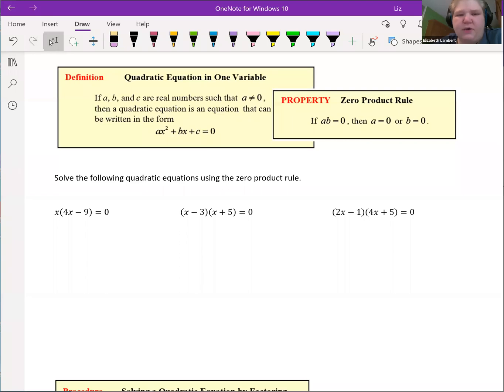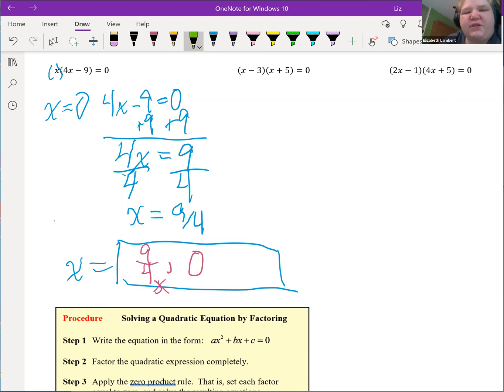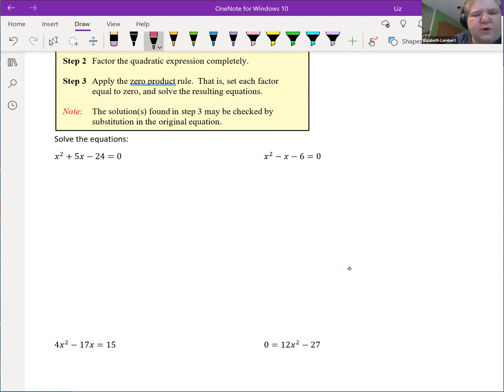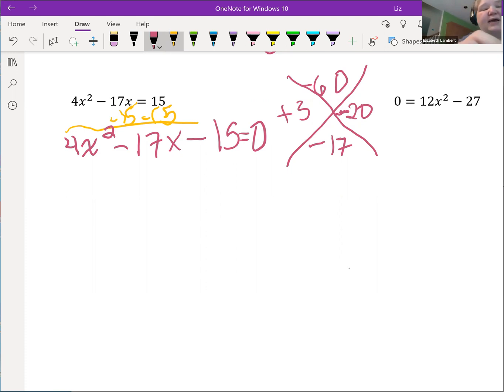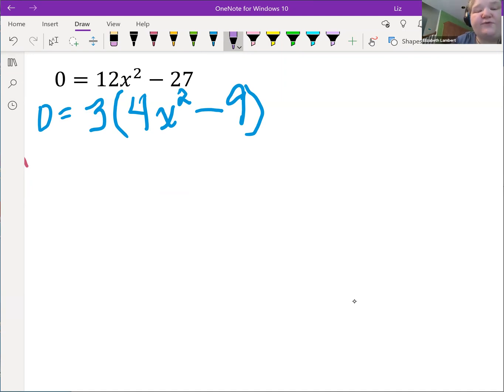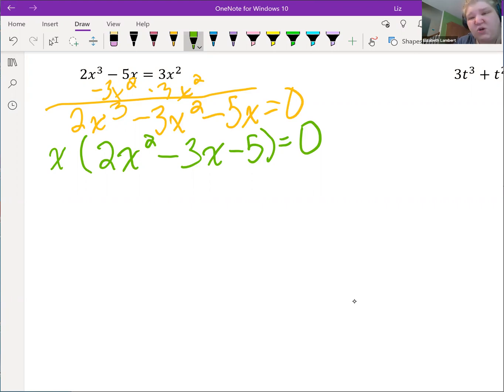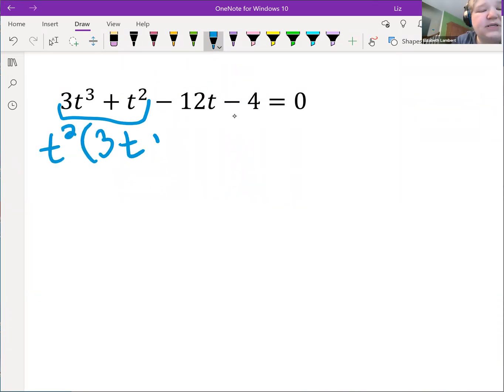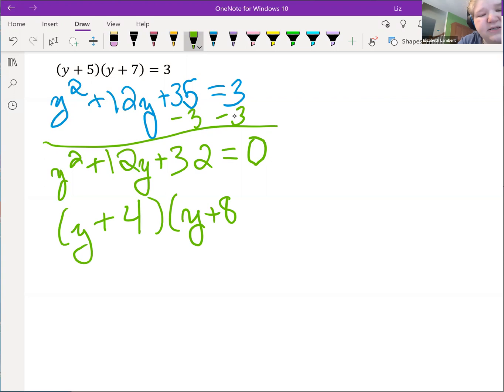Week 5A Solving Quadratics